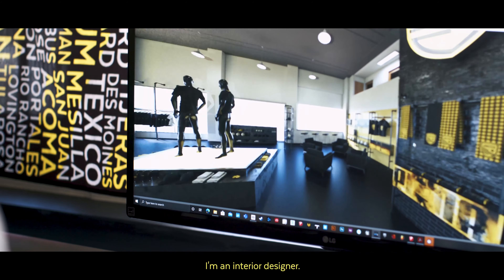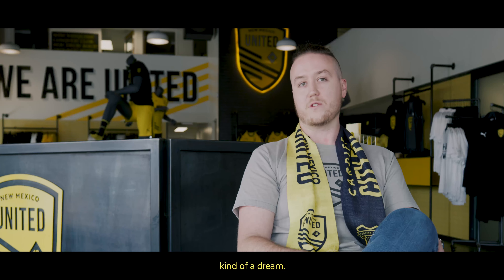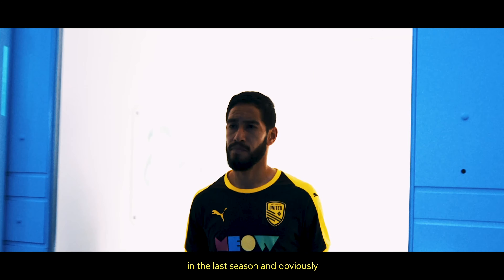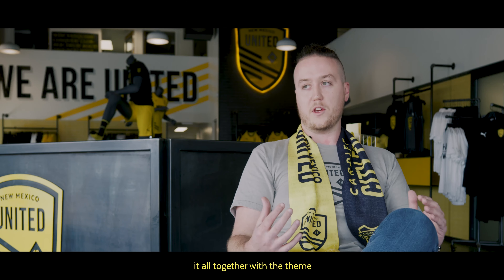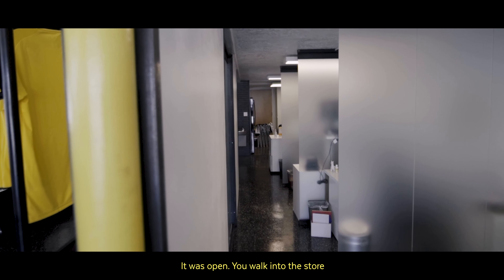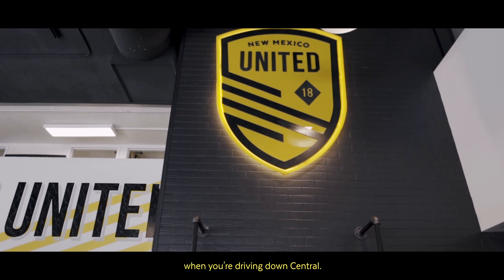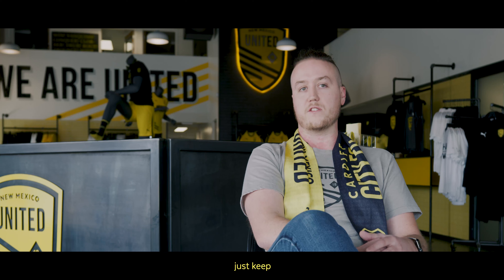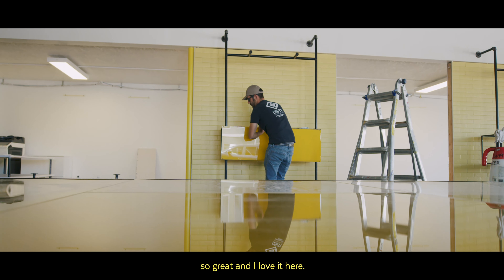Behind the Design: Cole Cottrell